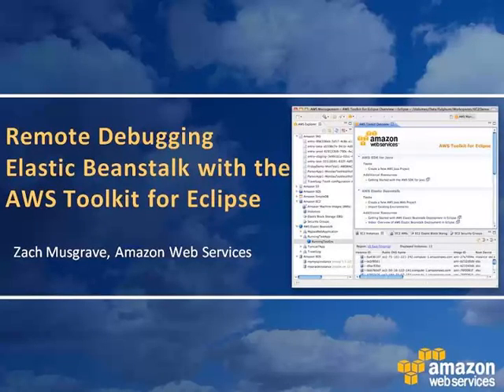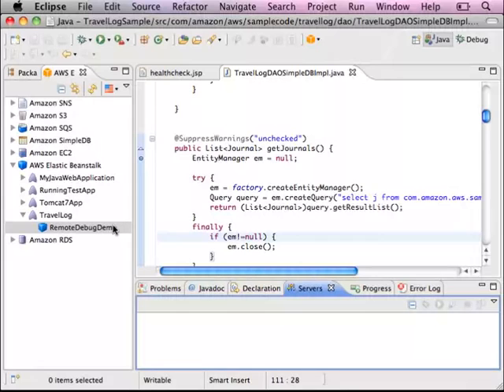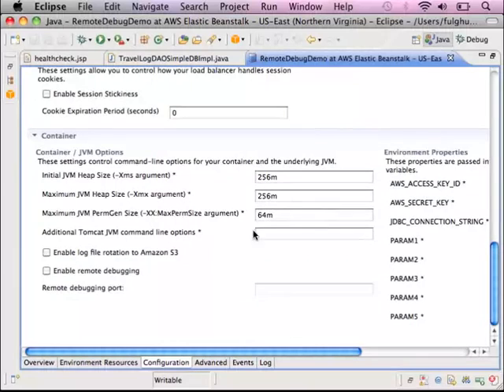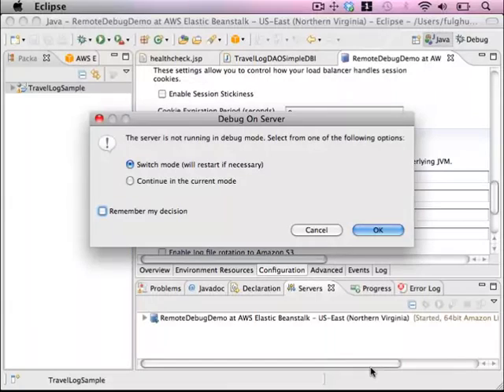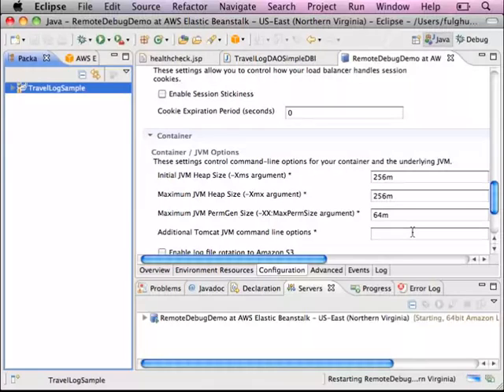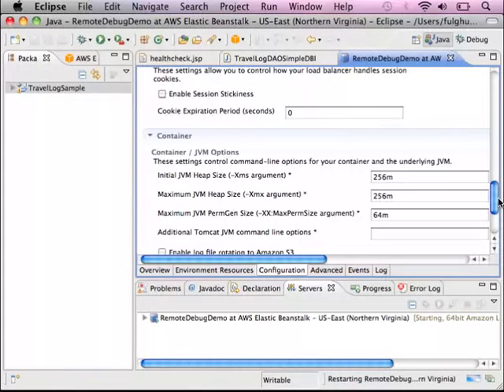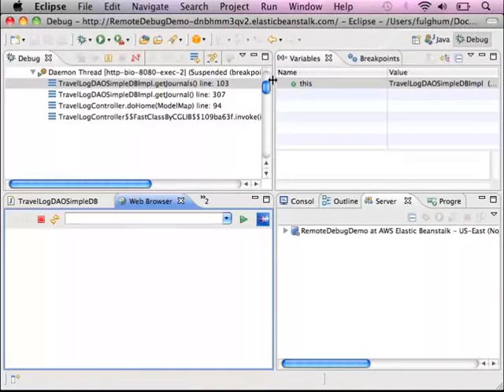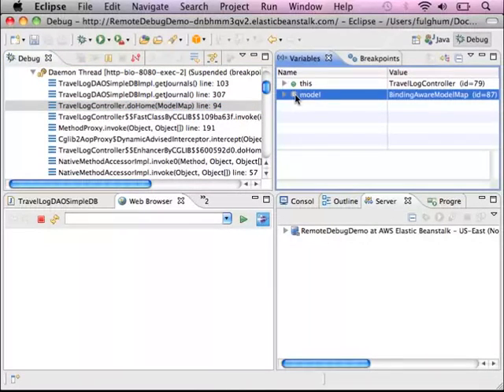Remote Debugging Elastic Beanstalk with the AWS Toolkit for Eclipse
Learn to use the AWS Toolkit for Eclipse to easily configure Elastic Beanstalk for remote debugging.